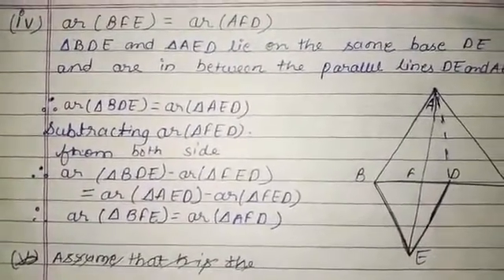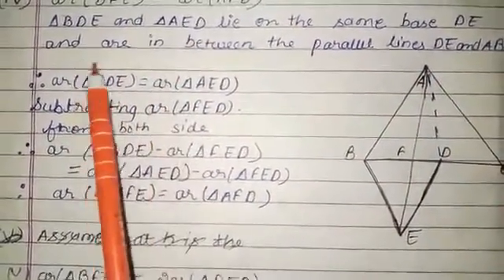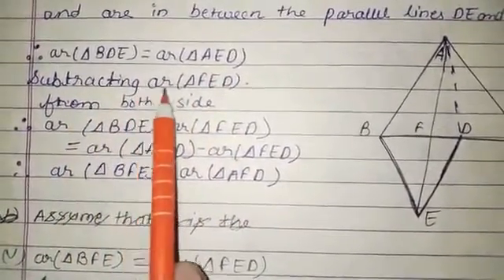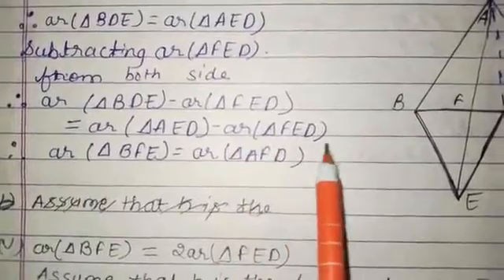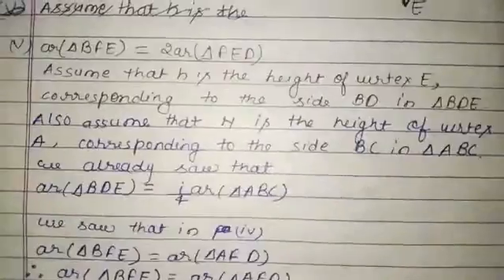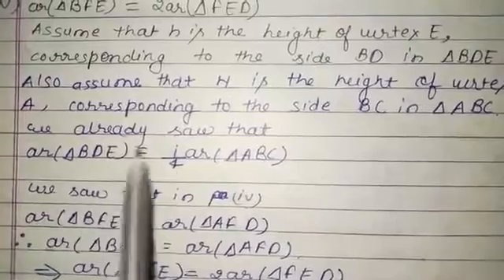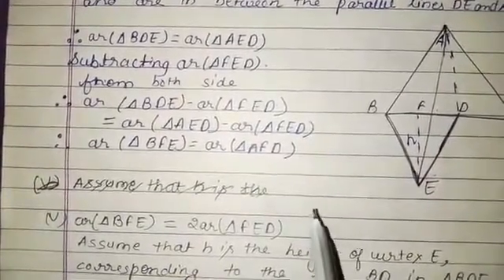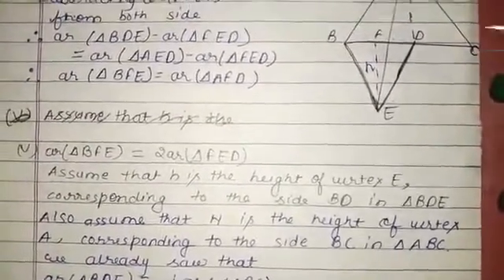MATHS|CLASS-9| CHAPTER~"Area of parallelogram and triangles"|EXERCISE-9.4| QUESTION-5(iv)| Intellify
Solution for Question-5(part-4) of Chapter-9 of Class 9, Maths.